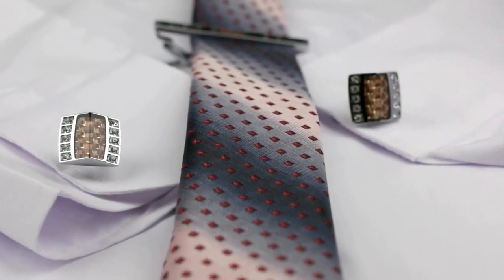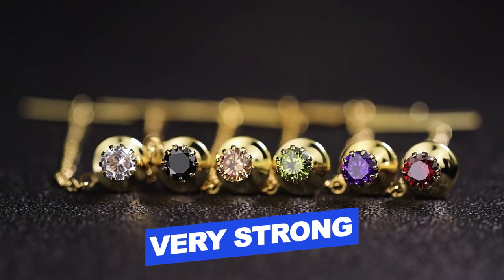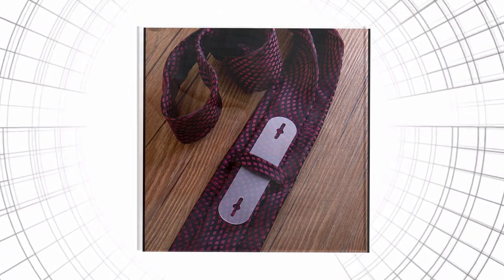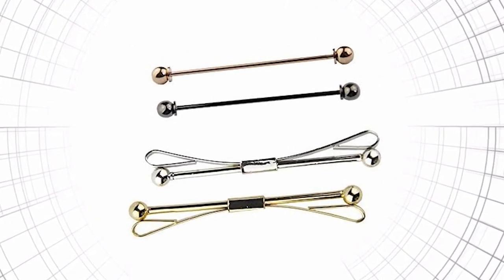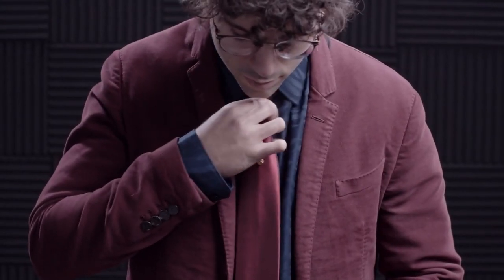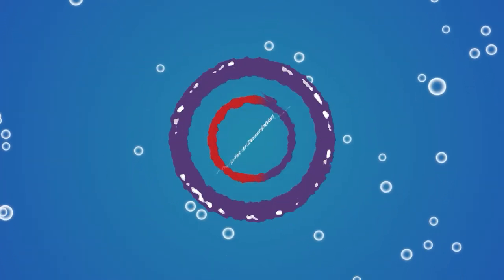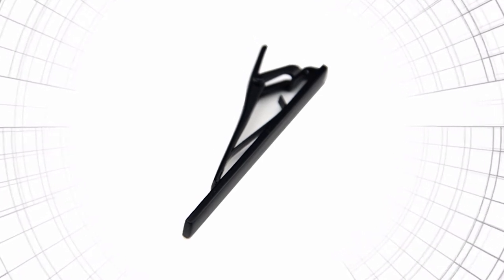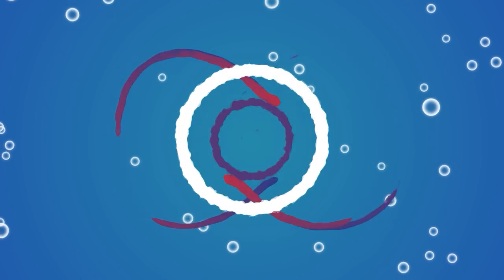Top 10 Best Tie Pins for Men | Blazer / Suit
Looking for the best tiepins for men? Look no further! In this video, we take a look at the top 10 best tiepins for men. From blazers to suits, these pins will make sure your outfit looks perfect. So don't wait any longer and check out our selection today!